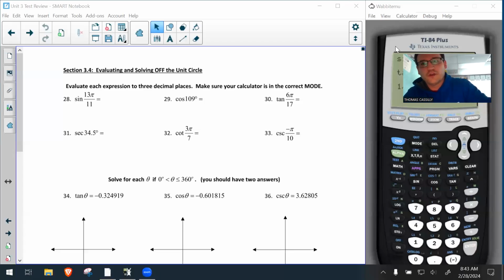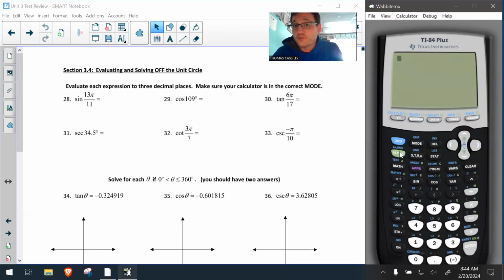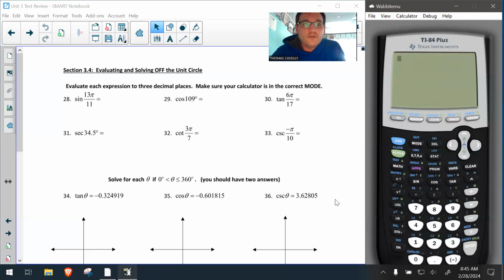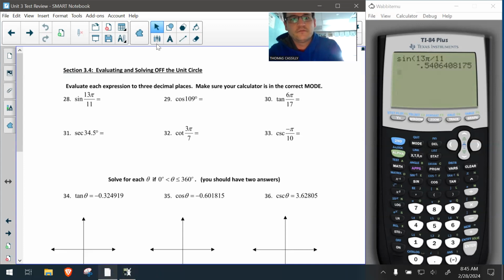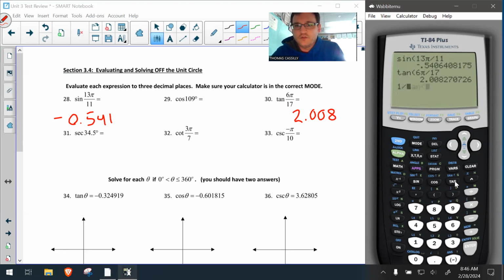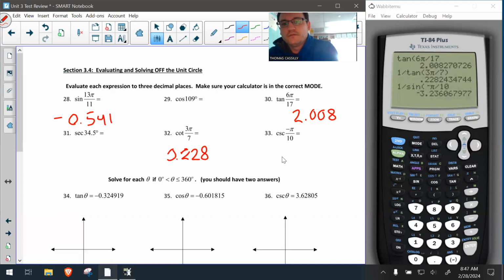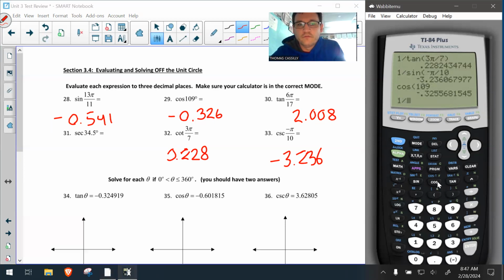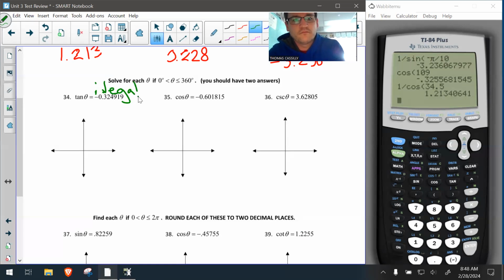Unit 3 Trig Test Review Page 4 Part 1